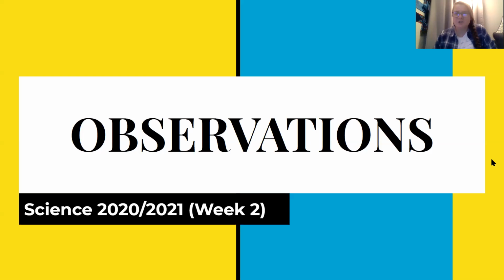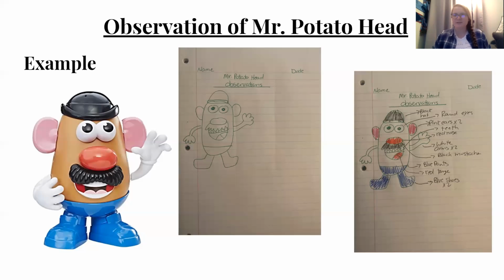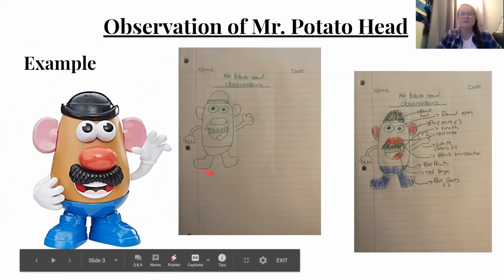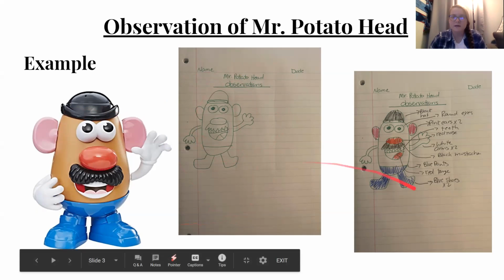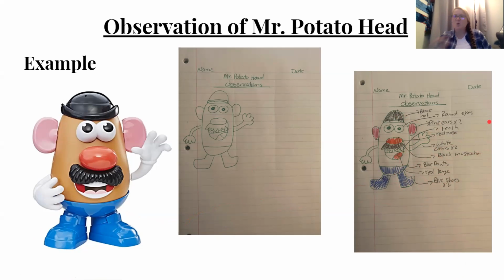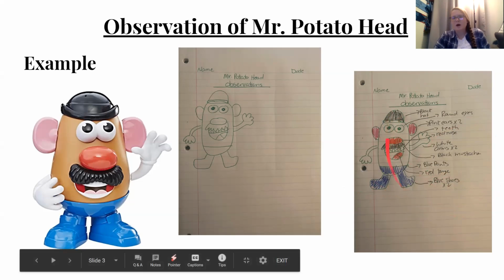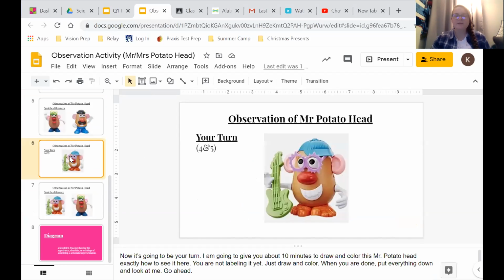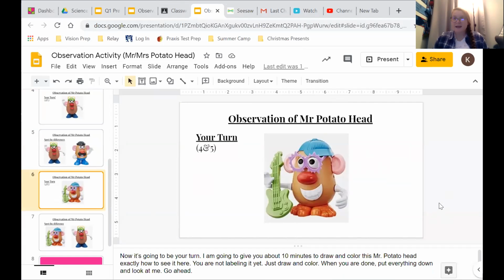Week 2 Live Lesson